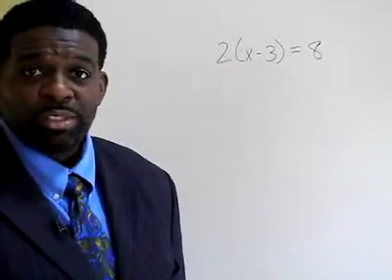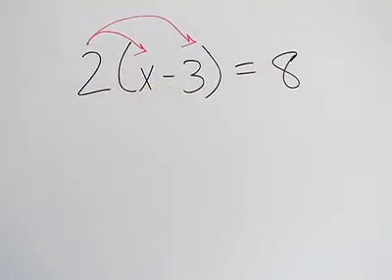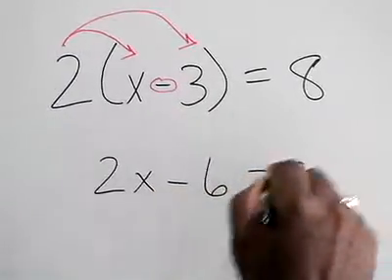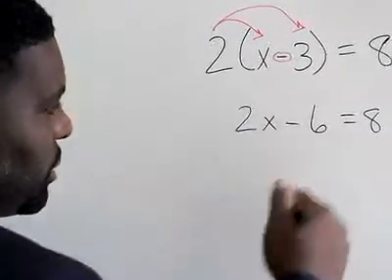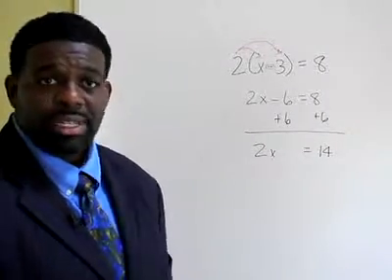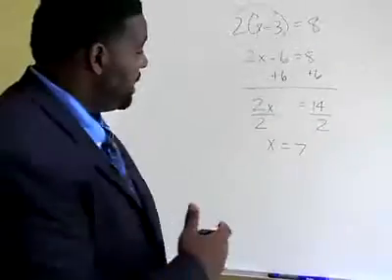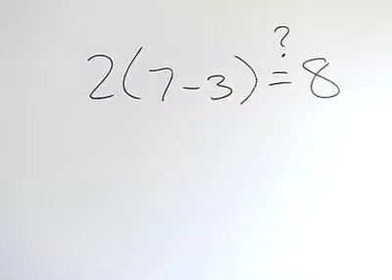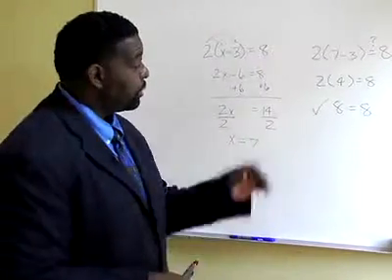The Absolute Value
This lesson focuses on solving multistep equations.